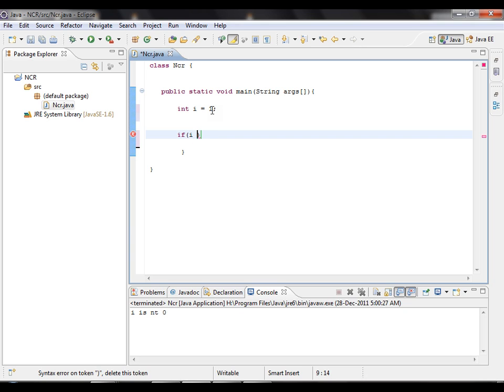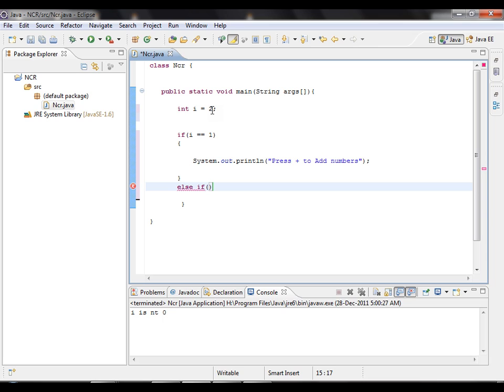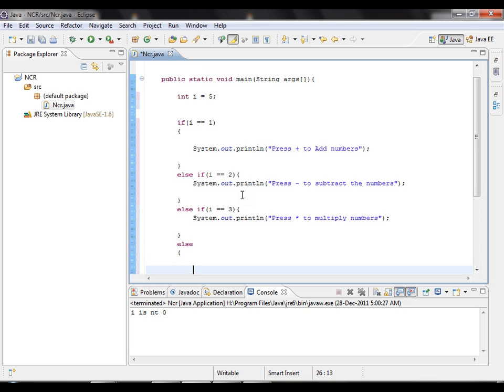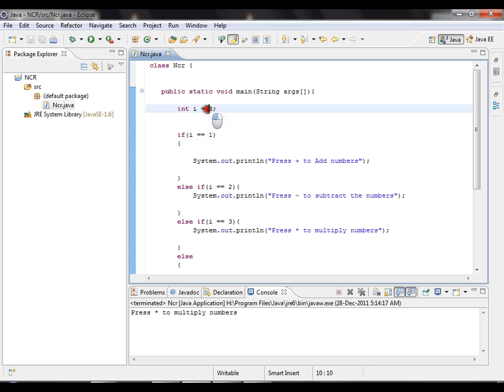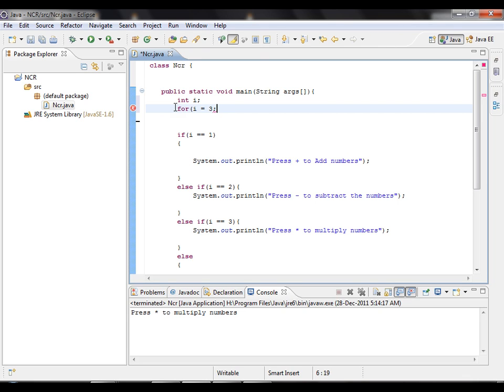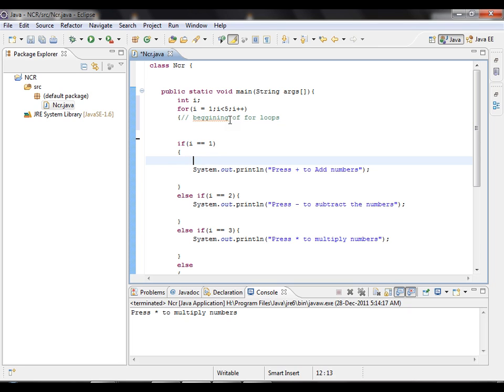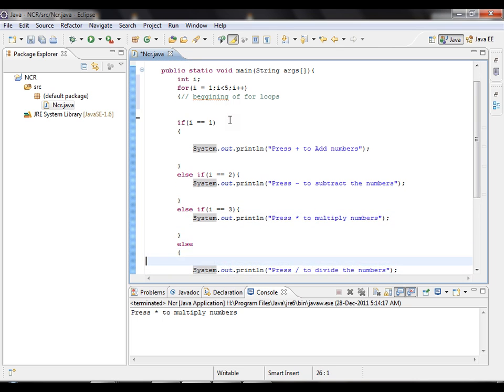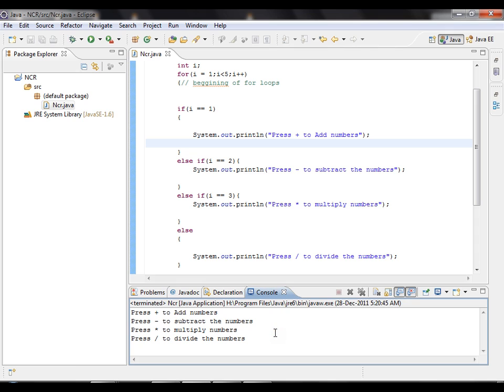Java Core Tutorial 13 - Control Statements ,if else if ladder.NCR India